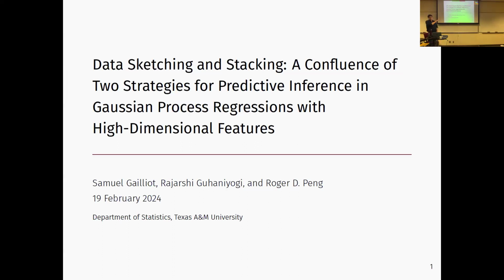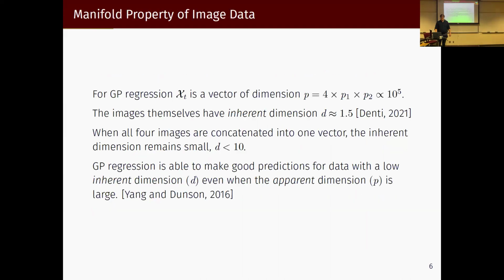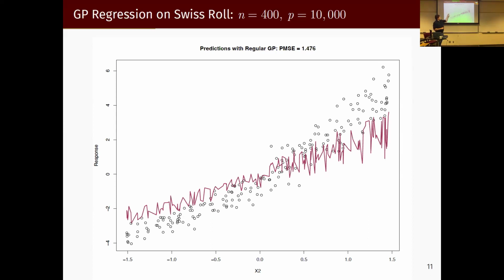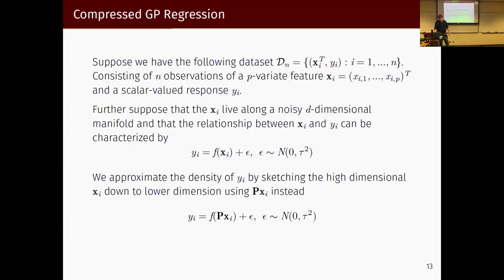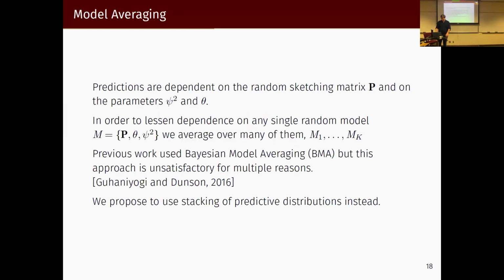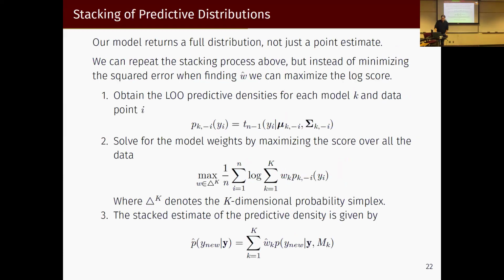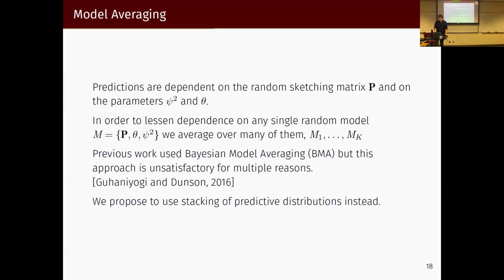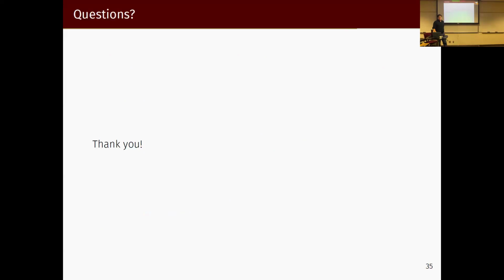Stat Cafe, Samuel Gailliot - February 19, 2024